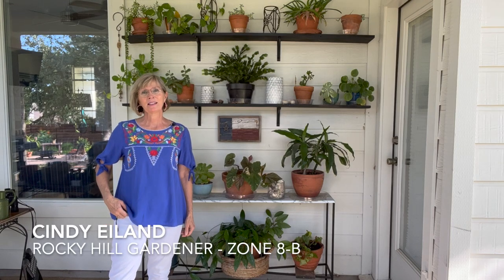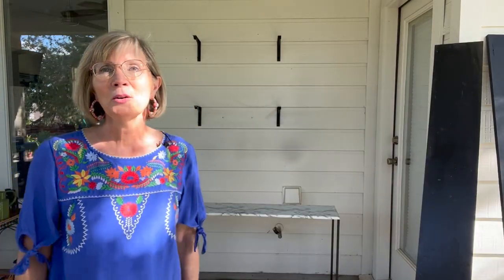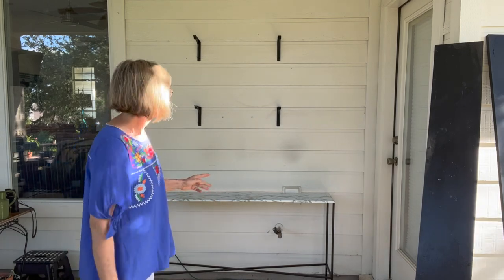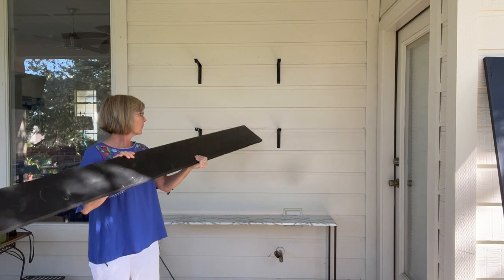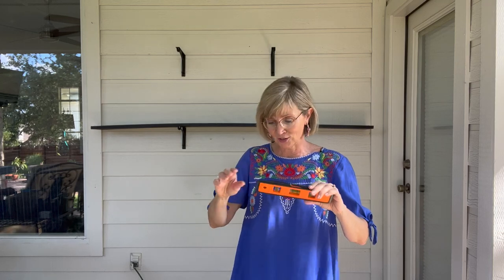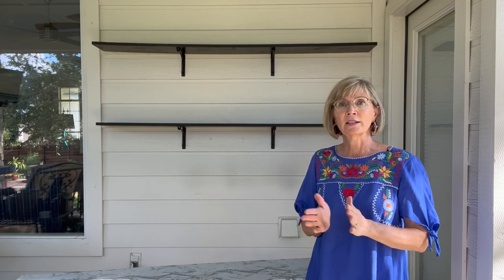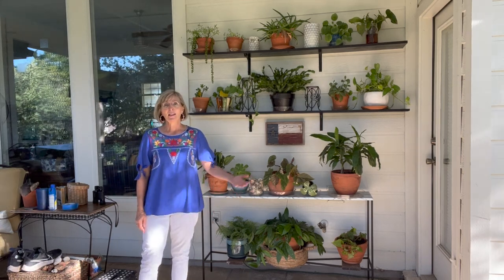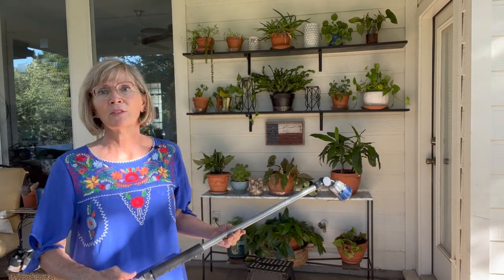An Easy DIY Plant Wall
I'll show you how to easily put up some shelves to create a beautiful plant wall on your Patio.